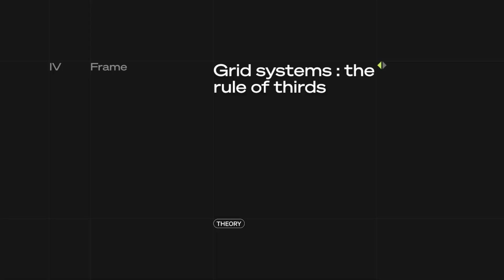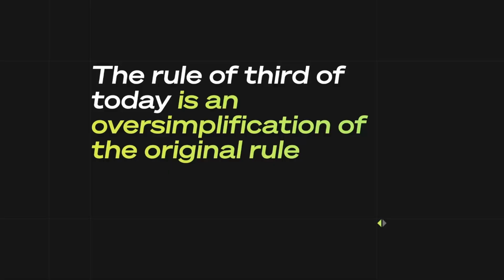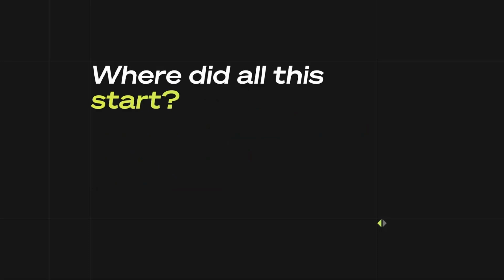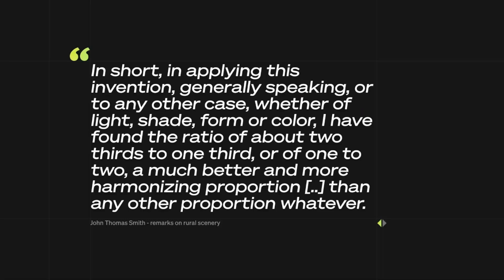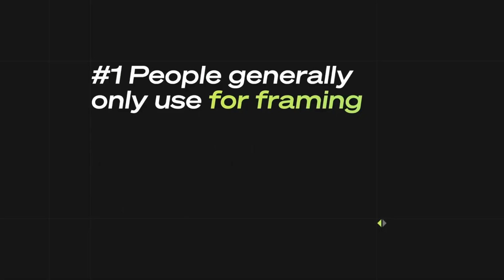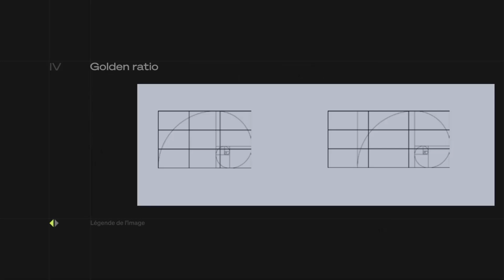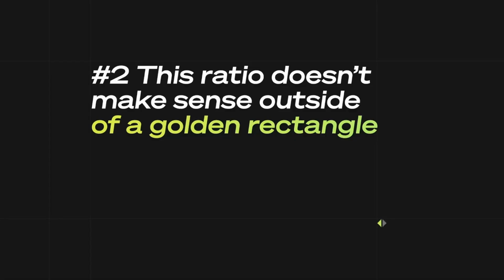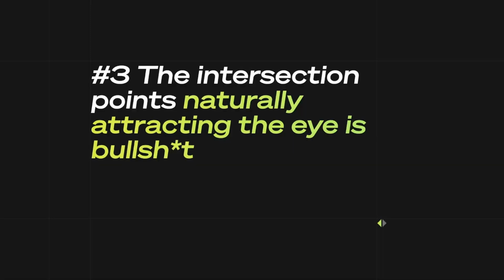The rule of thirds, what it is and what it is not